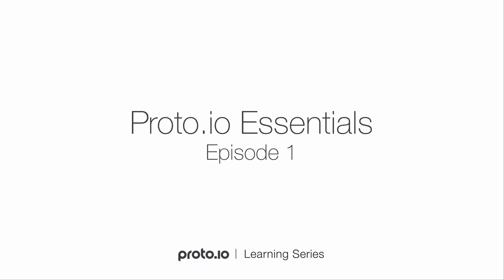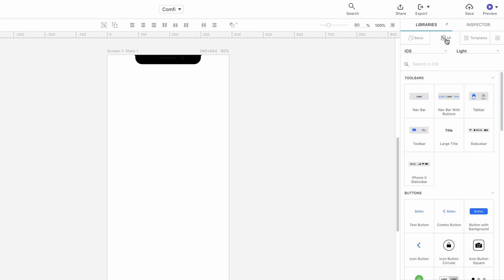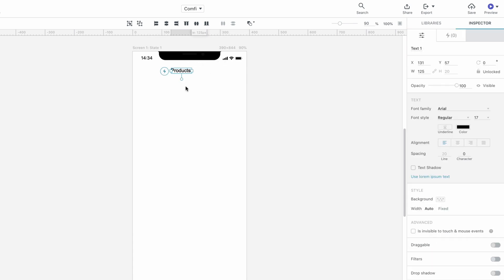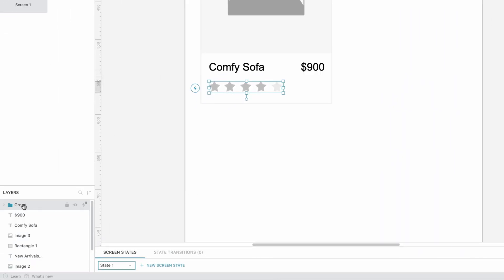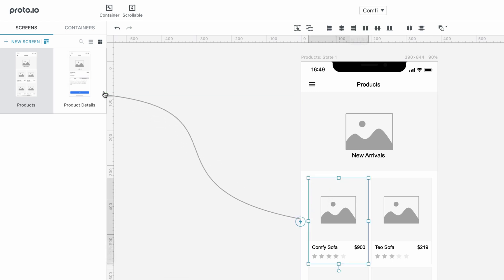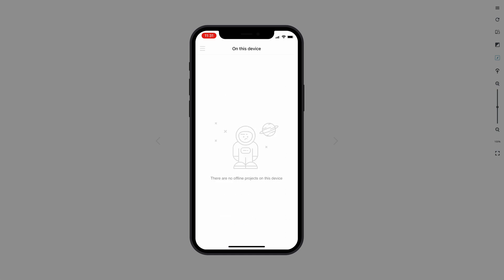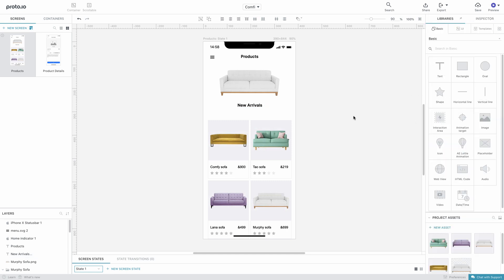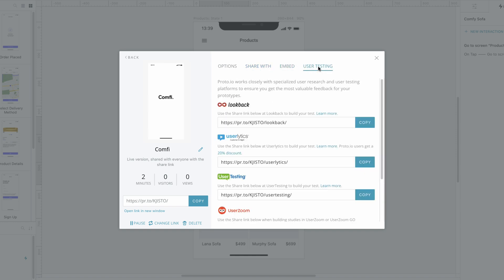Proto.io Essentials, Episode 1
‘Proto.io Essentials’ covers Proto.io’s core features and helps you quickly develop the basic skills required to start creating your own prototypes.

In episode 1 you’ll learn how to:

- Create two screens in low visual fidelity and link them together.
- Preview your screens in the browser and on a device.
- Add visual fidelity (images, fonts, and styling).
- Get the Proto.io app for iOS and Android.
- Import from Sketch and Photoshop.
- Share your prototypes.